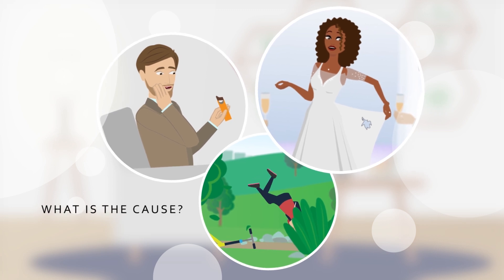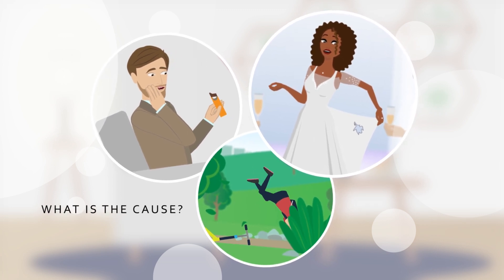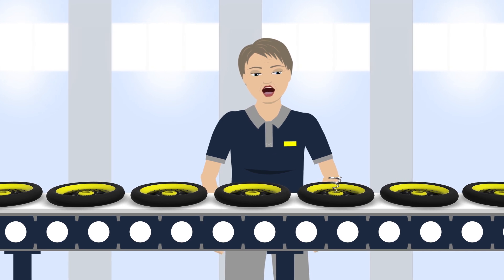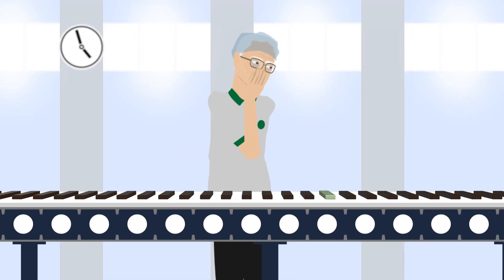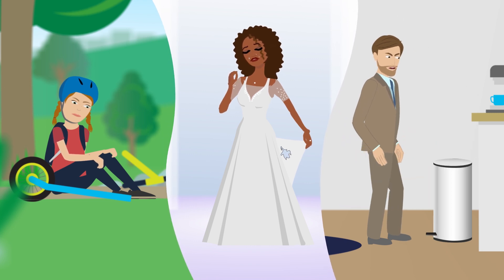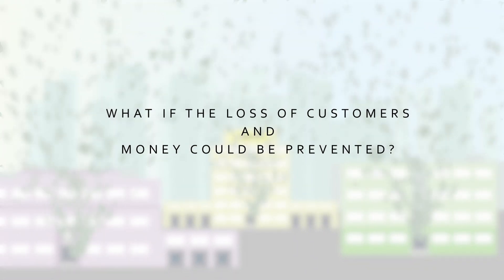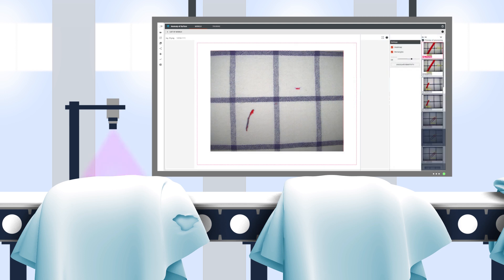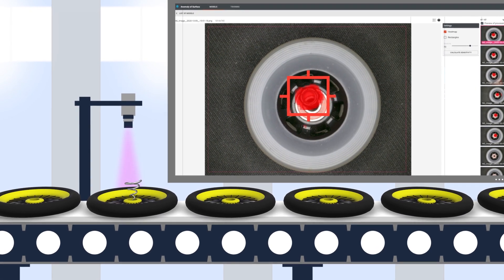Artificial Intelligence in Quality Inspection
Short introduction of what PEKAT VISION is doing.